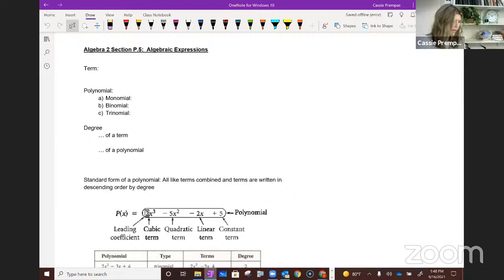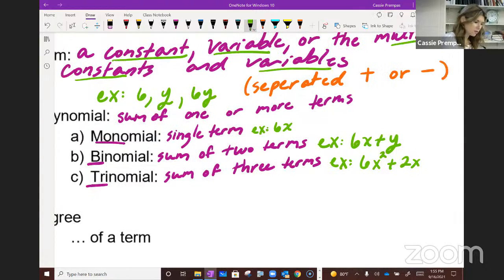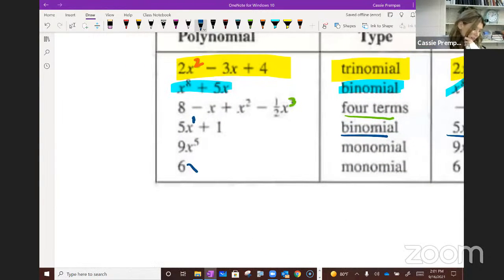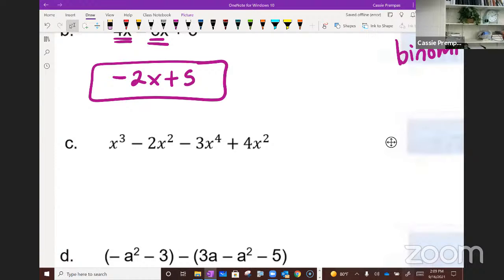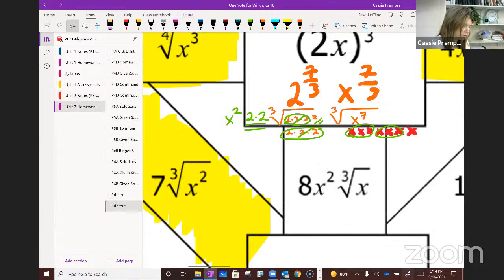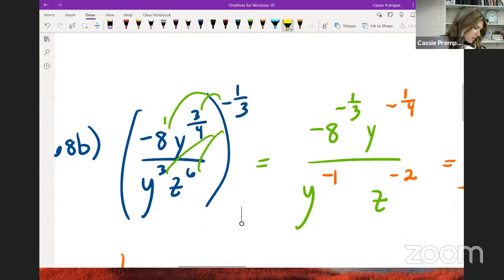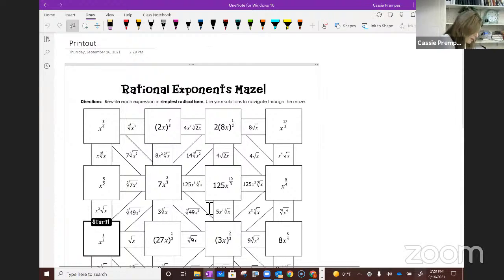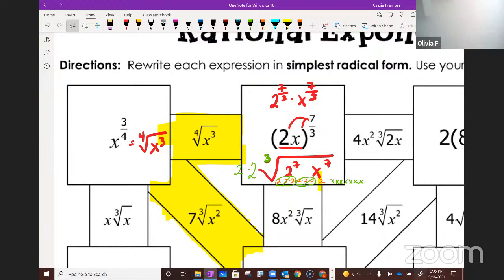P5 Notes Part 1